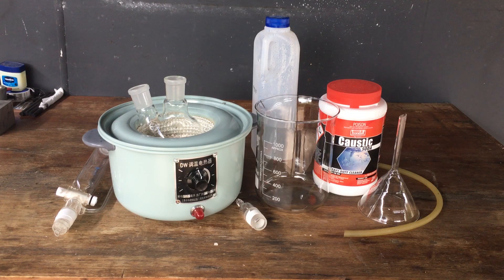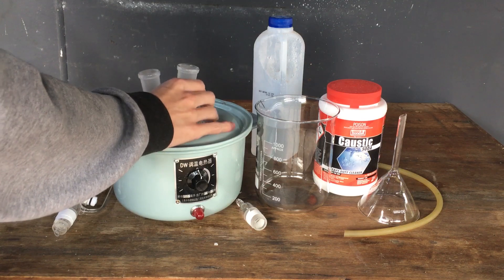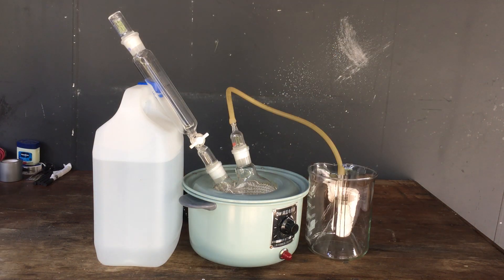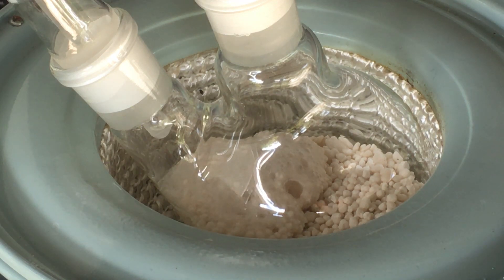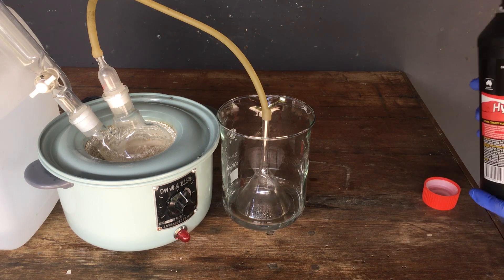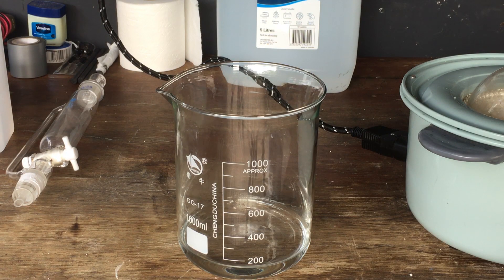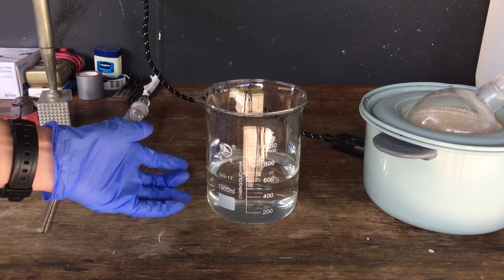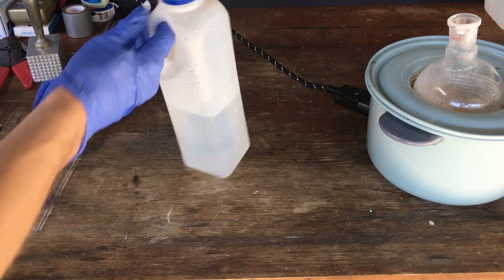An Ammonia Generator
A pretty simple demonstration that probably should have been put into a shorter video.